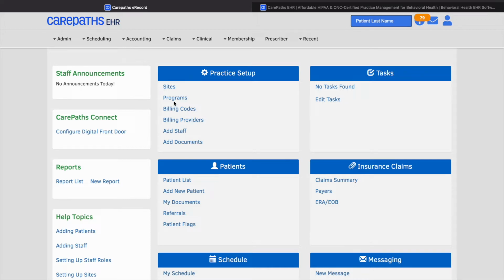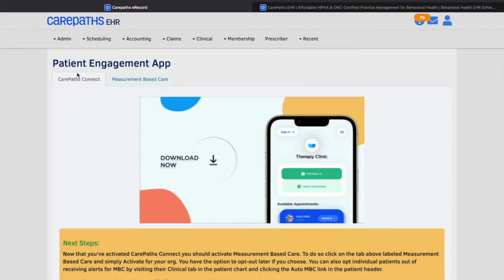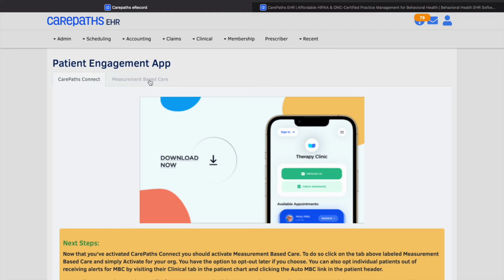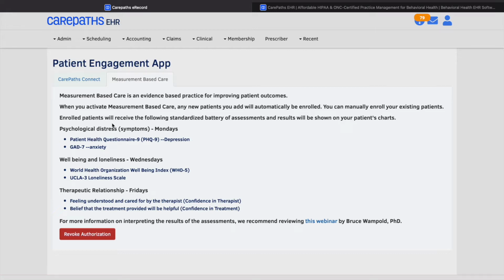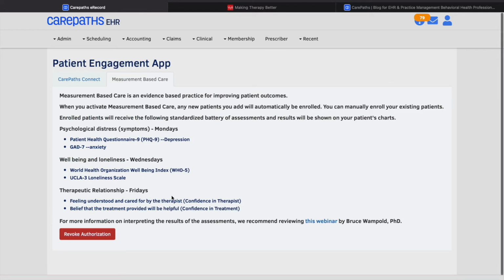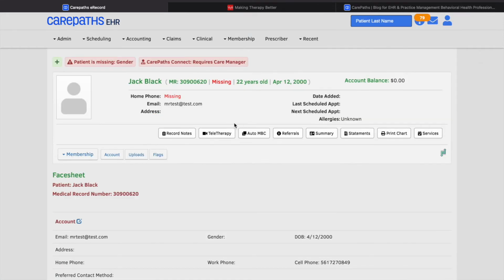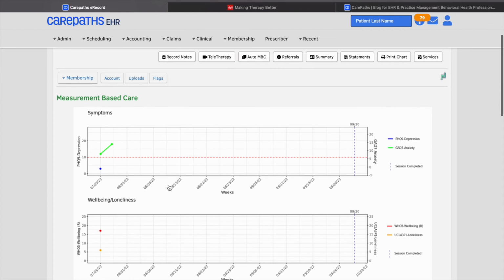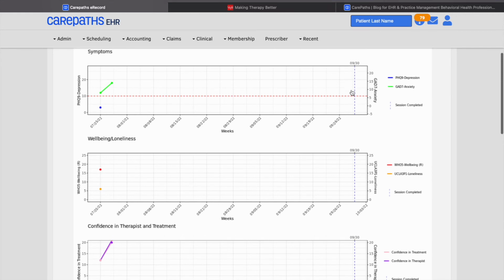Activating Measurement-Based Care in CarePaths Connect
Tutorial on how to activate the Automated Measurement-Based Care Feature in CarePaths Connect. To view a webinar on the practice of Measurement-Based Care and earn free continuing education credits, go